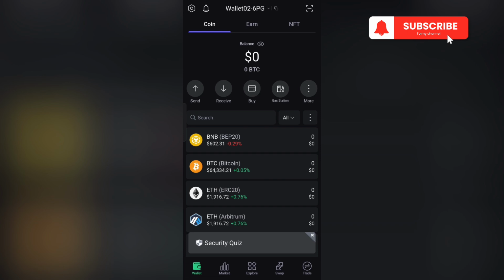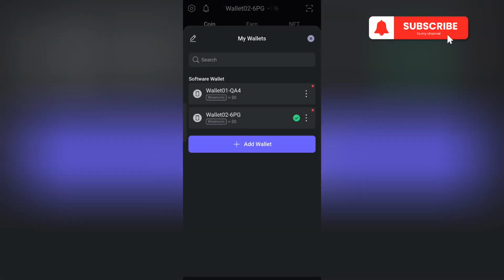How to Create Multiple Wallets on SafePal script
In this video, I'll show you how to create multiple wallets on the SafePal app step by step.

You'll learn how to open SafePal, tap Wallet, select Add Wallet, choose Create New, enter your password, and create your new wallet.

I'll also show you what happens after the wallet is created, including the backup option and how to find your newly created wallet from the Wallet section on the home screen.